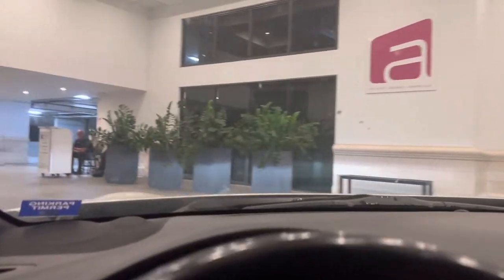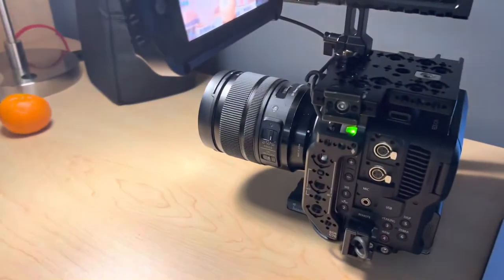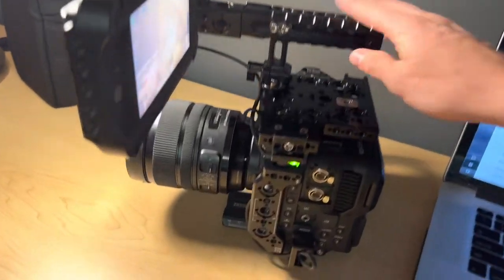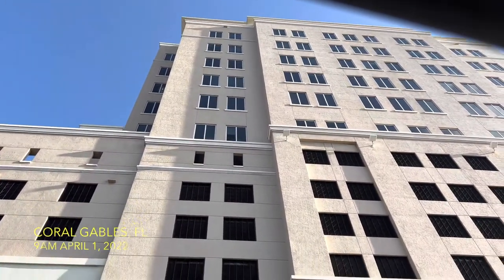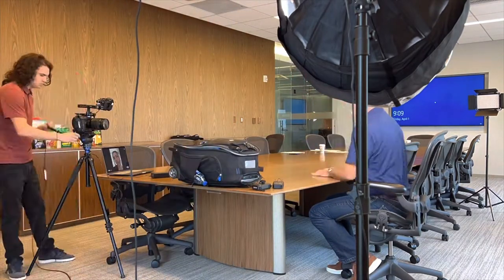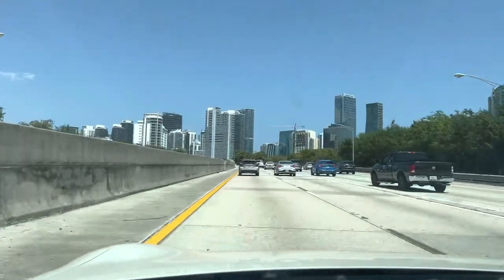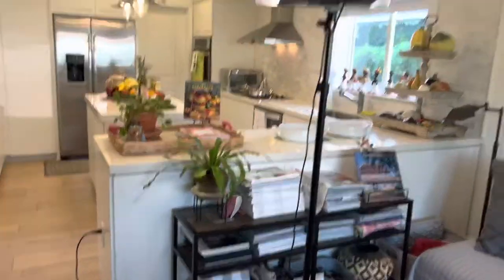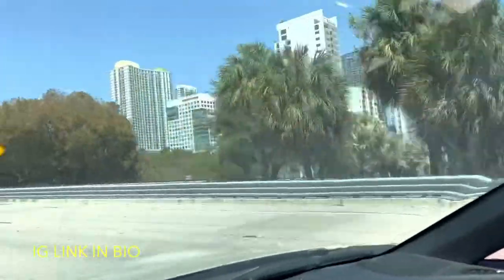Corporate DP work in Miami w/ Canon C70 - Vlog 001